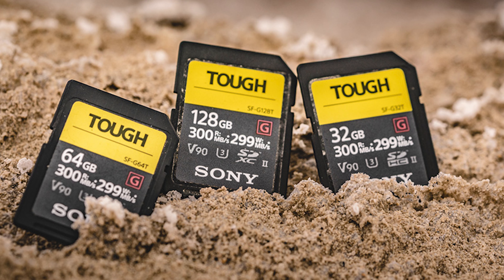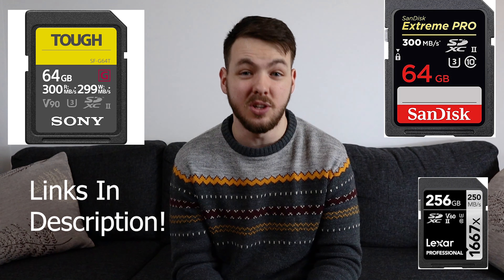Best SD Card To Use With EOS R 📷🎥 (Sony Tough, Sanddisk extreme, Lexar sd?)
Since the EOS R doesn't come with a second SD card slot it is important to get the best SD card you can to use with the EOS R. In this video I will show you my personal choice and some general guide lines to picking the Right SD card for you personal uses with the Canon EOS R.

Links to each card! Thank you for supporting this channel. :D

or
17-40mm landscape and vlogging (Amazon)

FOR YOUTUBE

M50 gear
M50 (Amazon)
22mm f2